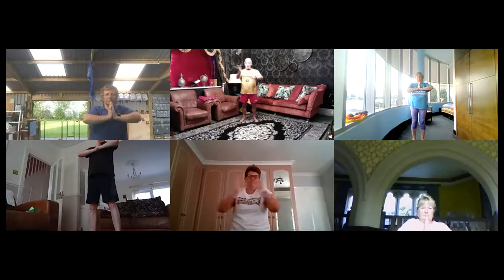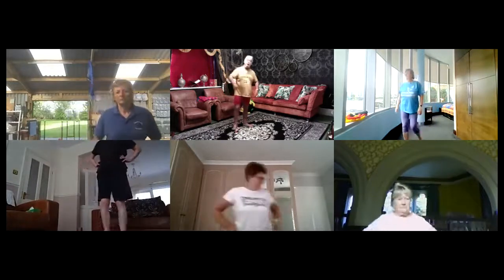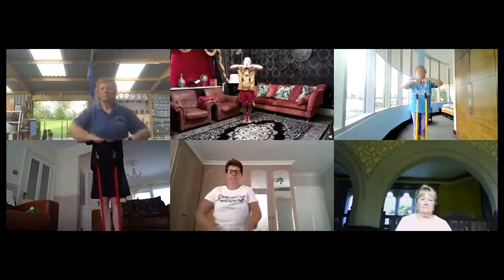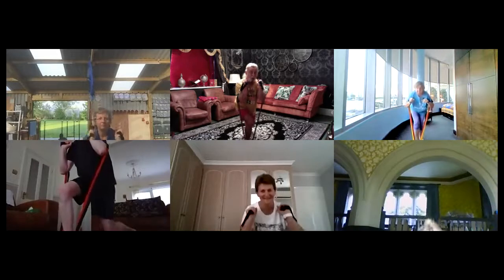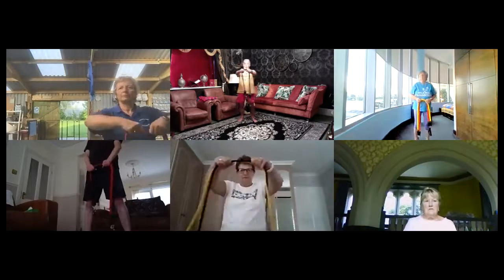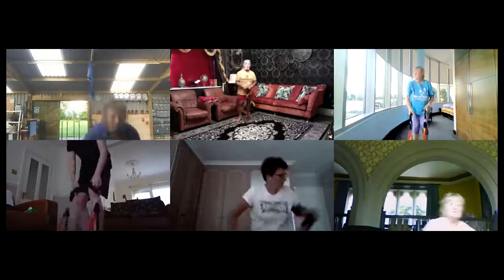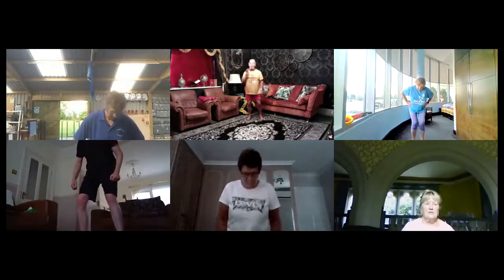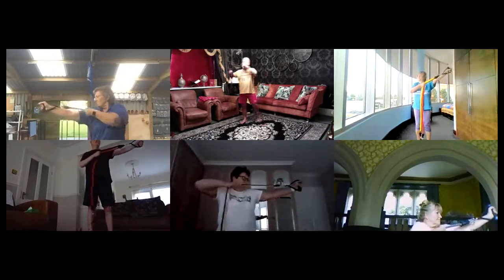BAND METRICS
THIS IS AWESOME!!! NUFF SAID!!